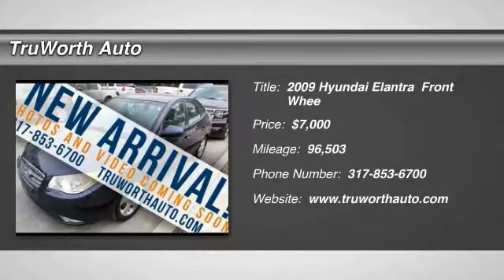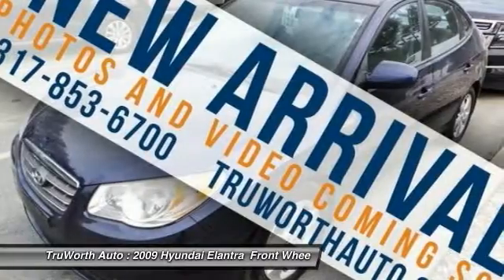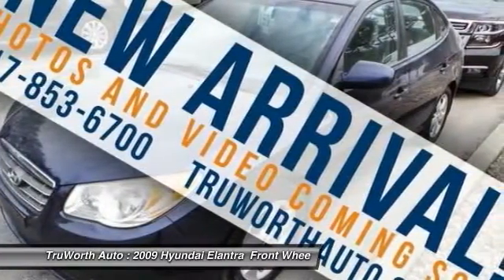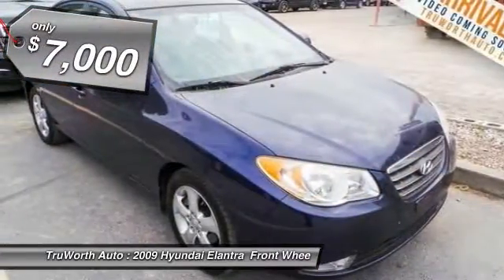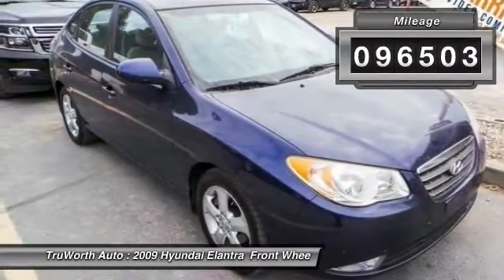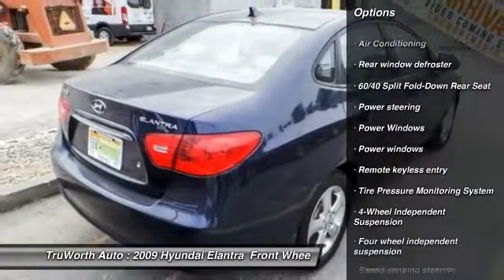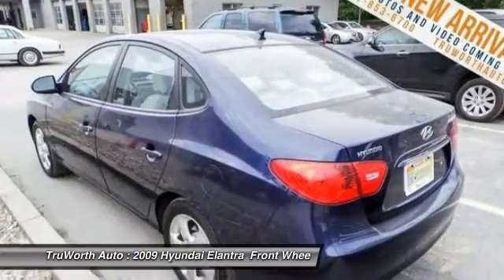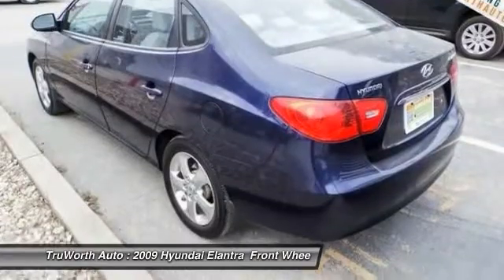2009 Hyundai Elantra Indianapolis IN P7033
2009 Hyundai Elantra GLS - $7000

TruWorth Auto
3006 E. 96th St.

NEW ARRIVAL!  This vehicle is NEW to TruWorth Auto and hasnt been through our Inspection Process.  A complete listing for this vehicle along with full Pictures and Video will be online soon.  All OPTIONS and FEATURES LISTED ARE SUBJECT TO CHANGE.  Every vehicle at TruWorth Auto is hand bought by a highly qualified buyer with years of experience.  The vehicle then undergoes a rigorous inspection and reconditioning process resulting in a mechanically sound, cosmetically nice vehicle. brbrOur business model is based off of SPEED and EFFICIENCY along with a transparent, educational experience.  We price our vehicles to SELL in a unusually SHORT time period.  To ensure we have speedy transactions, our ONE price, BEST price selling model prices our vehicles below the current market.  We provide multiple ANALYTIC tools to allow you to cross-shop the current market